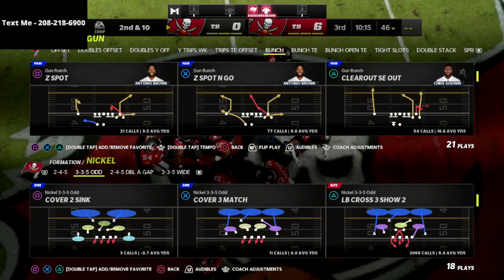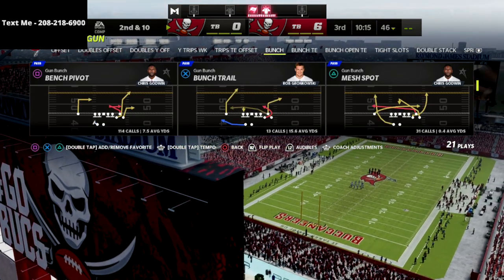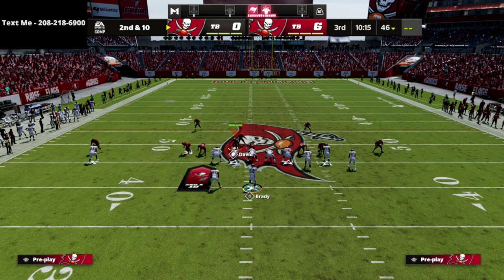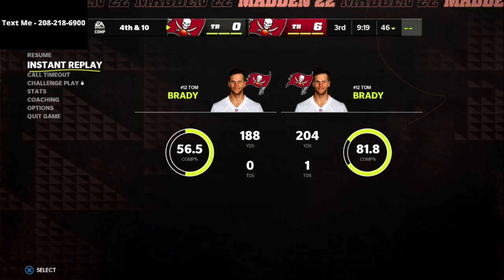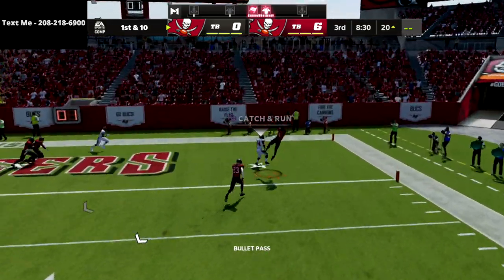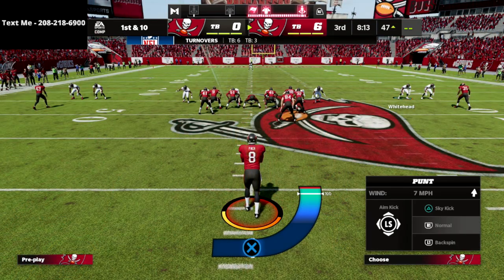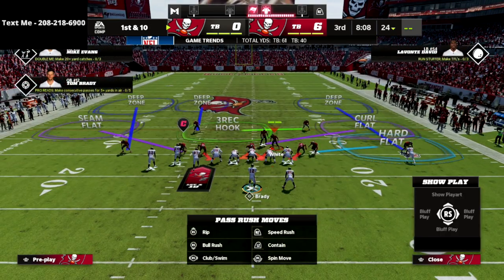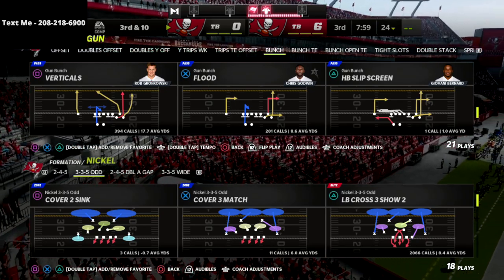Madden 22 - How To Stop The Gun Bunch In Madden 22| The Best Bunch Defense